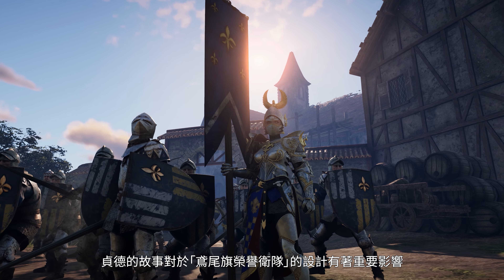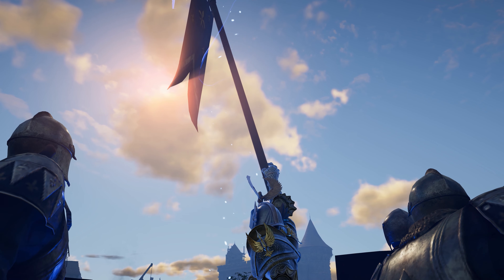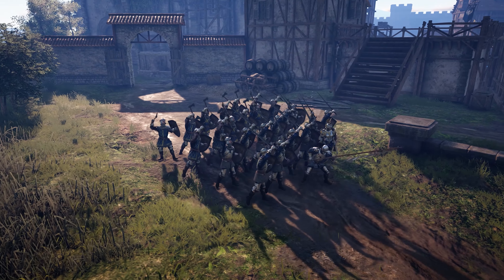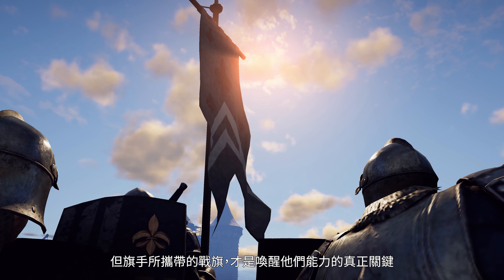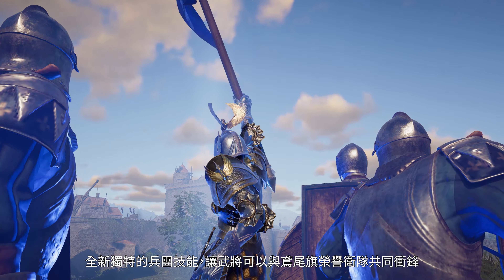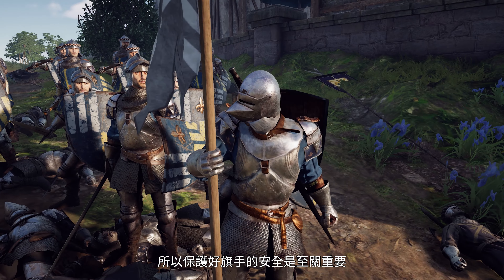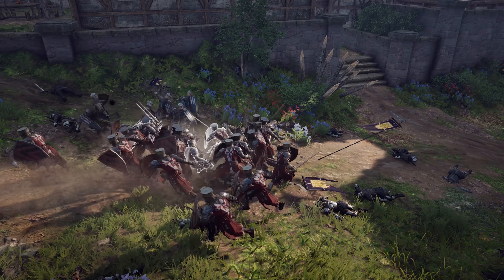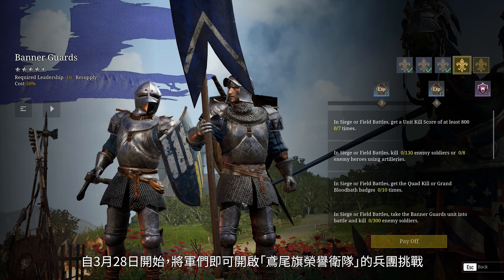兵團預覽：T4 鳶尾旗榮譽衛隊｜鳶尾｜戰意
「這終究是屬於我們的戰爭」 —— 鳶尾旗榮譽衛隊

　　鳶尾戰爭開始後，因為法瓦盧國王軍隊的支援遲緩，使得一座座城市接連淪陷，人民不得不自發組織軍隊抵禦外敵。
　　鳶尾旗榮譽衛隊是一支由退伍老兵組成的民間軍隊，在福波斯河附近建軍。隨著不斷擴大的戰爭規模，其戰鬥足跡貫穿整個鳶尾戰爭，遍布奧勒良、愛杜伊等地區。他們總是高舉著鳶尾旗衝入戰場，以高昂的鬥志激勵友軍，旗幟所至之處，即為全軍意志所向。

正如後世史學家對他們的評價——「法瓦盧的勝利，來自於人民保衛國家的堅定意志。」

⚜️ 兵團特性
📍 放置戰旗激勵周圍友軍
📍 武將可拾起麾下衛隊的旗幟，並以旗幟作為武器戰鬥
💡 武將以戰旗作戰時，將獲得一組特定技能

《戰意》3/17 全新「鳶尾」賽季，以神為名，天命崛起。